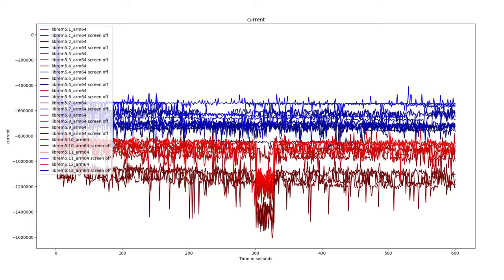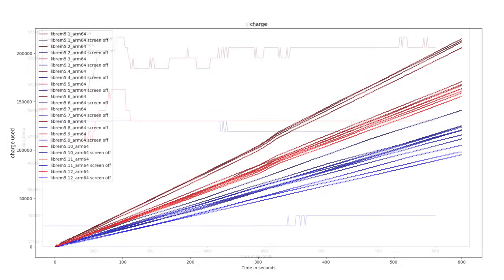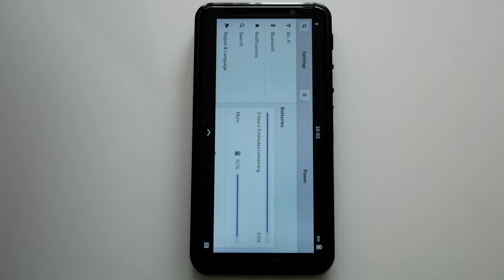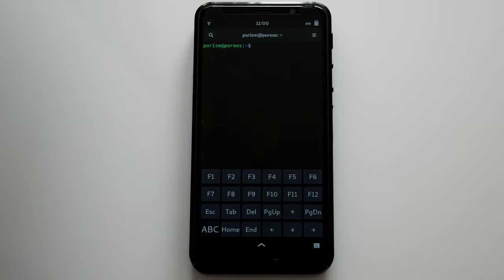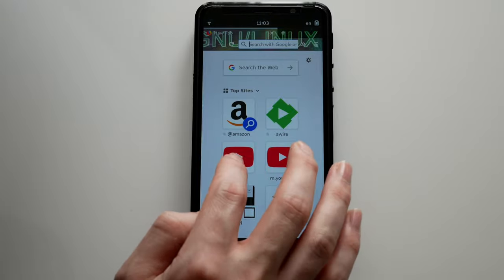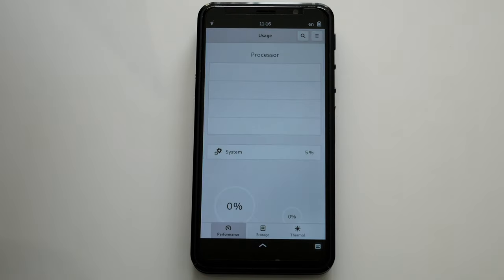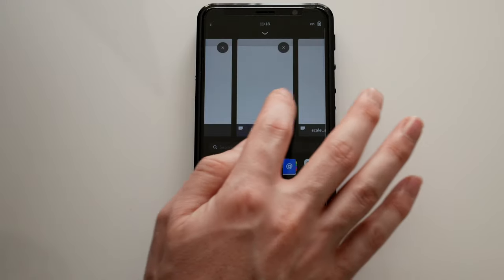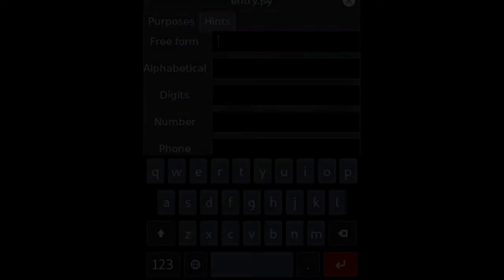Librem 5 Software Updates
Power improvements and a few UI changes.